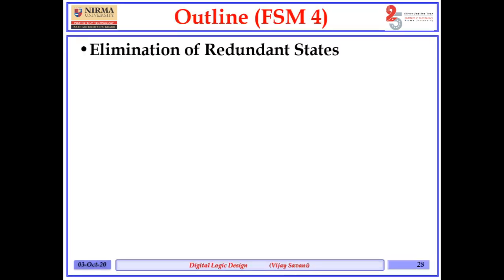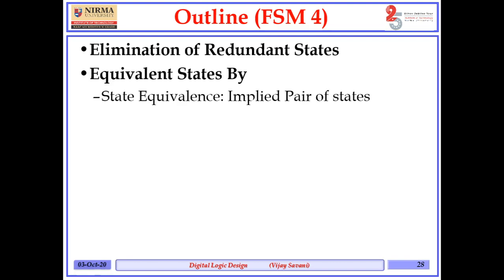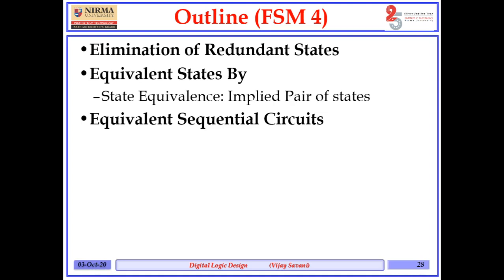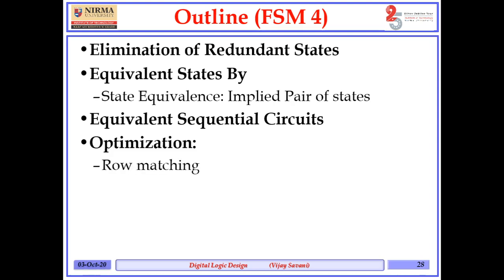BTECH III DLD LECT 38 FSM 4 VGS